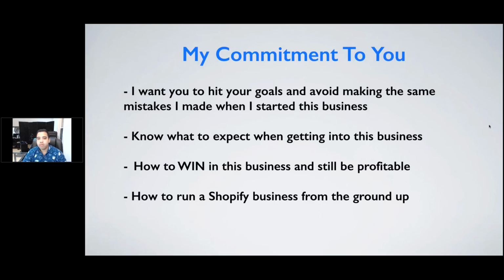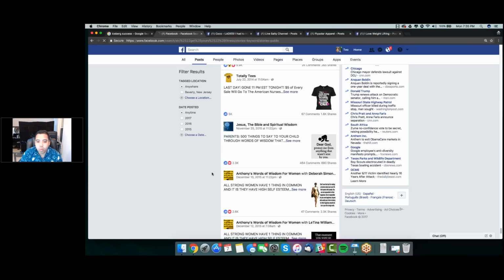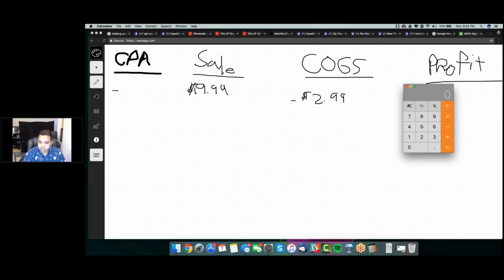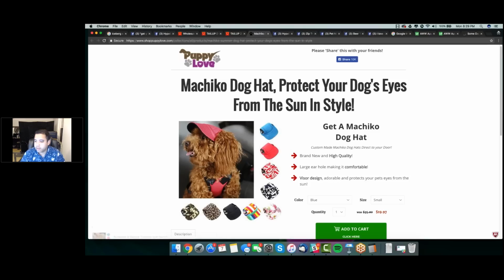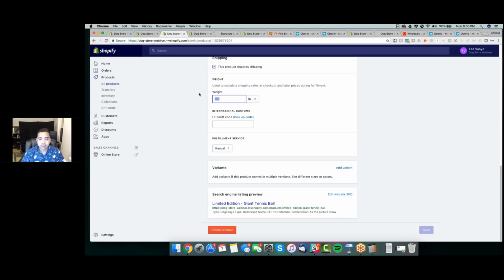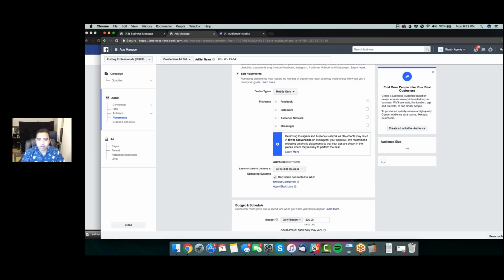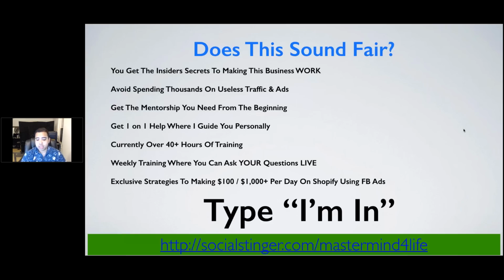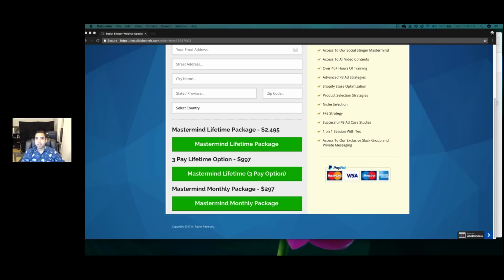Facebook Ads Training From $0 To $230k In 90 Days Using Free + Ship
Exclusive Webinar Only Offer